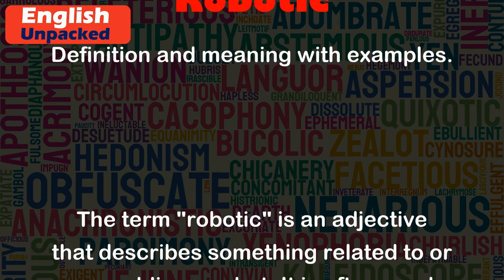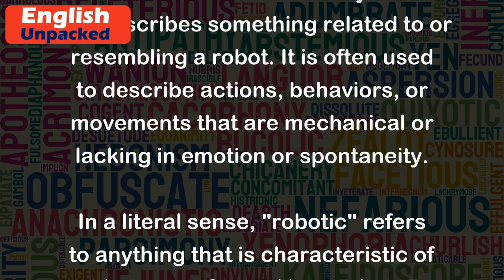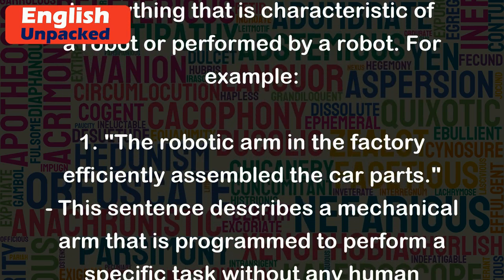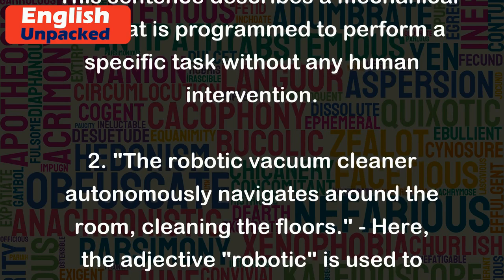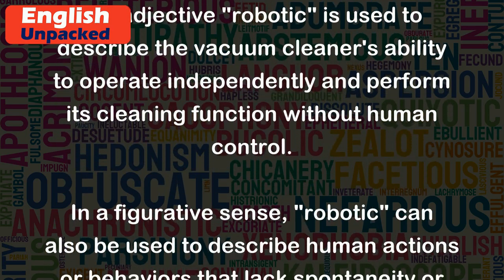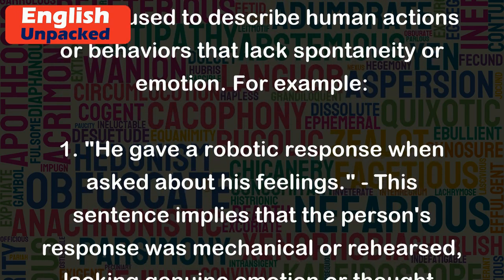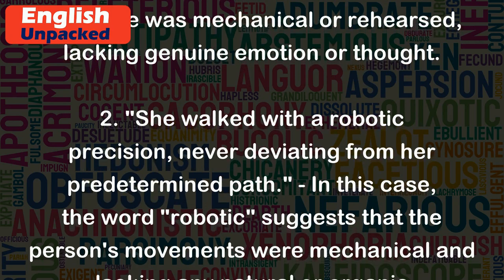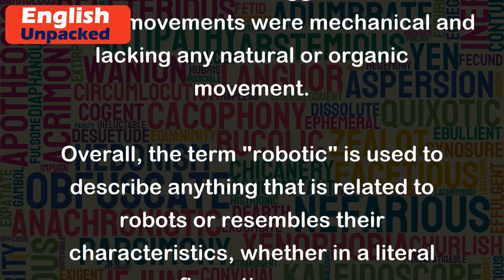Robotic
The term "robotic" is an adjective that describes something related to or resembling a robot. It is often used to describe actions, behaviors, or movements that are mechanical or lacking in emotion or spontaneity.
In a literal sense, "robotic" refers to anything that is characteristic of a robot or performed by a robot. For example:
1. "The robotic arm in the factory efficiently assembled the car parts." - This sentence describes a mechanical arm that is programmed to perform a specific task without any human intervention.
2. "The robotic vacuum cleaner autonomously navigates around the room, cleaning the floors." - Here, the adjective "robotic" is used to describe the vacuum cleaner's ability to operate independently and perform its cleaning function without human control.
In a figurative sense, "robotic" can also be used to describe human actions or behaviors that lack spontaneity or emotion. For example:
1. "He gave a robotic response when asked about his feelings." - This sentence implies that the person's response was mechanical or rehearsed, lacking genuine emotion or thought.
2. "She walked with a robotic precision, never deviating from her predetermined path." - In this case, the word "robotic" suggests that the person's movements were mechanical and lacking any natural or organic movement.
Overall, the term "robotic" is used to describe anything that is related to robots or resembles their characteristics, whether in a literal or figurative sense.